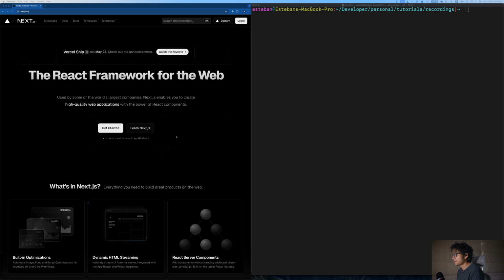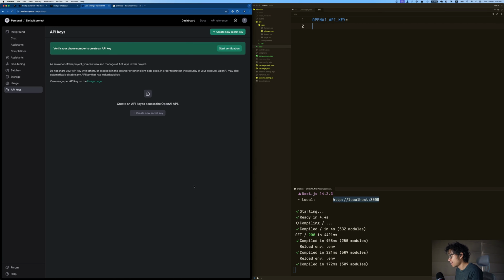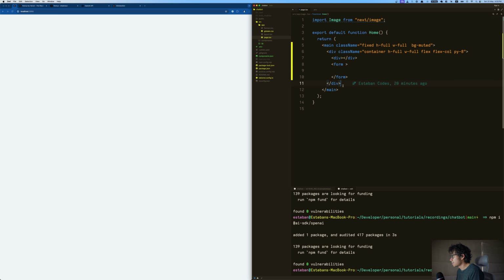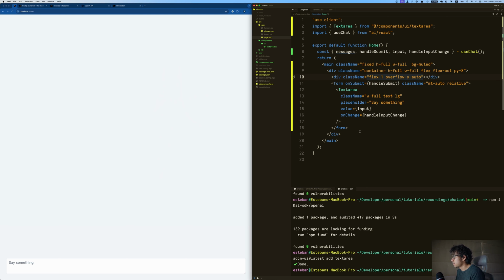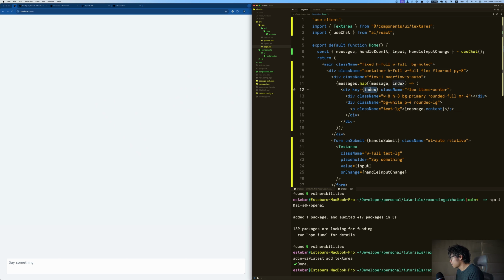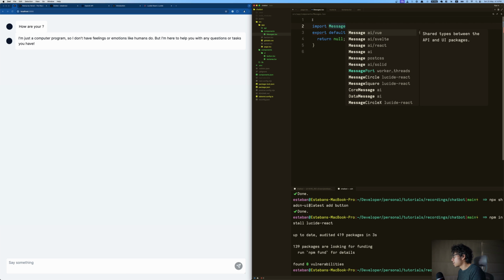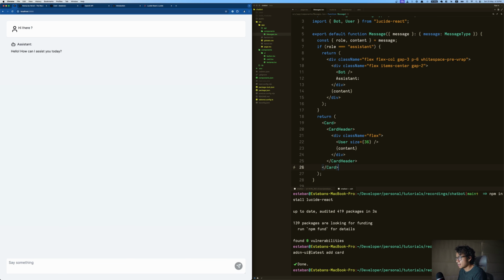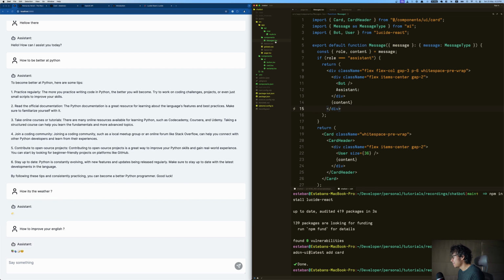Build an ai chatbot app with Nextjs and Openai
Lets build a simple chatbot with
- Open Ai
- Nextjs 14
- Vercel ai sdk
- Tailwind and Shadcn UI